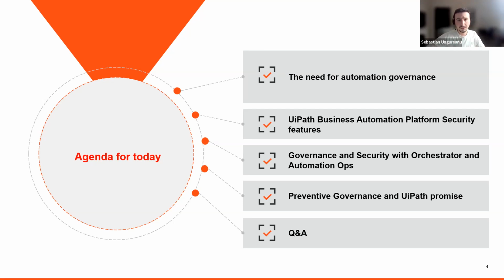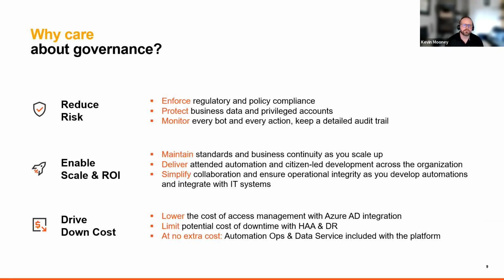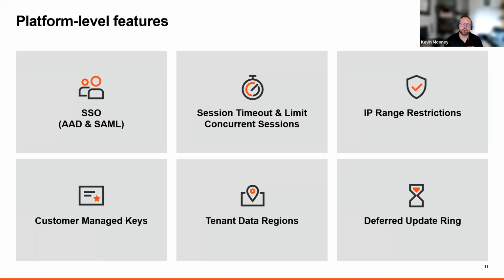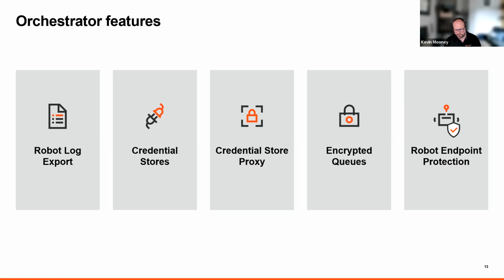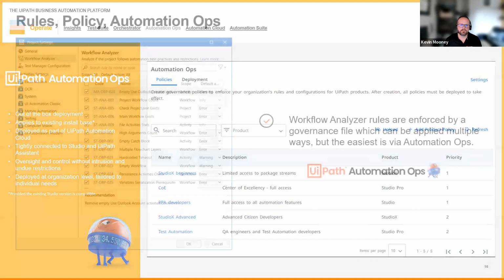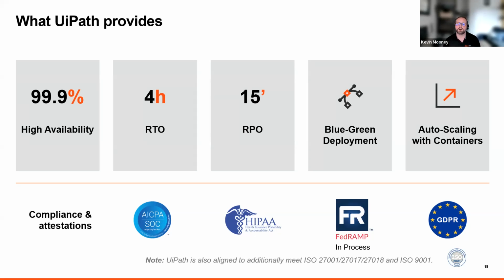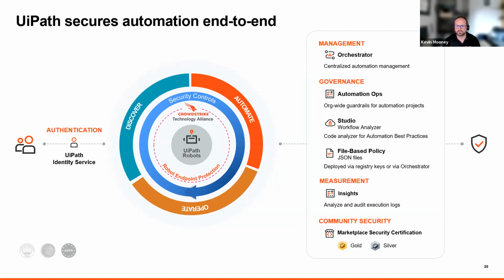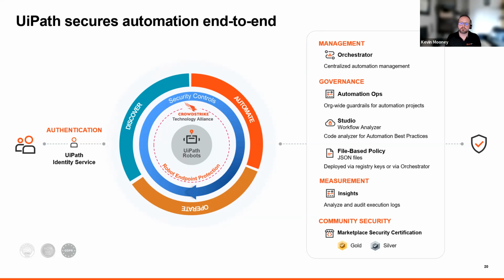Ensuring enterprise-readiness and delivering quality results with Automation Cloud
Automation Cloud has been a game-changer for businesses looking to automate repetitive processes and improve efficiency with no infrastructure overhead. But is it ready for the demands of large enterprises?

⏭️In this webinar (Part -3) of the Automation Cloud – Best Practices series, our automation experts will demo and discuss:

Who are some of the customers that are using Automation Cloud and what practical use cases are they automating.
What robust security and governance capabilities does Automation Cloud offer that would benefit an enterprise.
Automation Cloud SLAs and the High Availability options that help businesses run their automations smoothly even in challenging situations.
👨‍🦰👨‍🦰👨‍🦰Speakers:

Kevin Mooney, Principal Manager, UiPath

Sebastian Ungureanu, Senior Product Marketing Manager, UiPath

This session was aired live on March 2, 2023 as part of Automation Cloud Best Practices Series. To learn more about the series and find other webinars